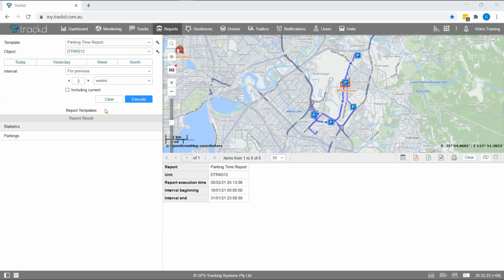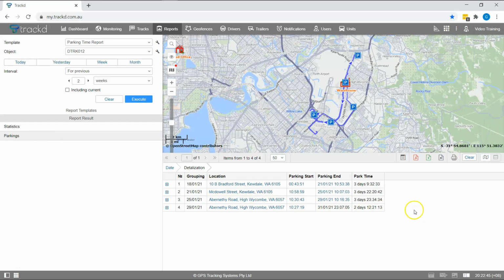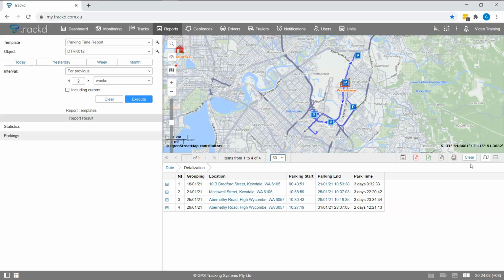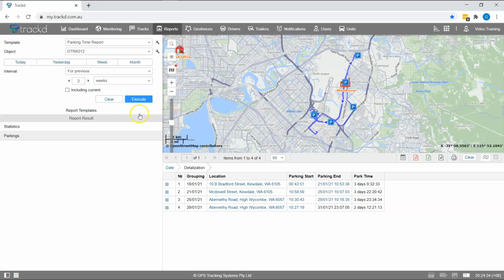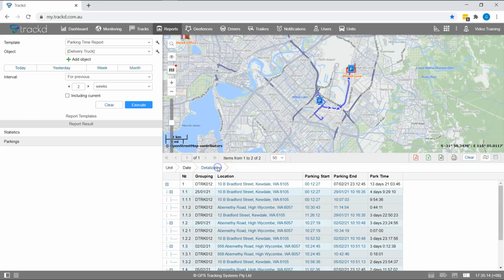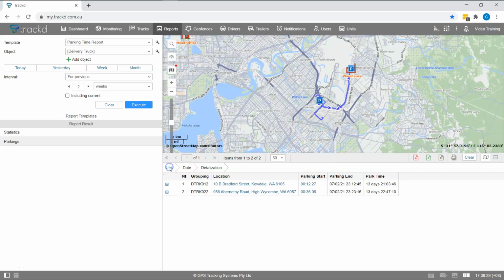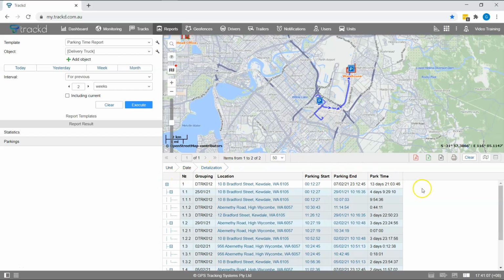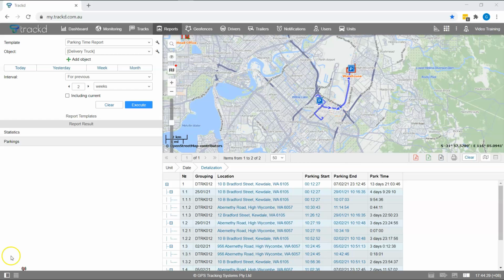Onboarding Video #10 - Reports Tab (Reading)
This video will run through the basics of the Reports tab. More specifically, we will explain how to read a report.

We will demonstrate this by looking at the report that we executed earlier in the Report Execution video.